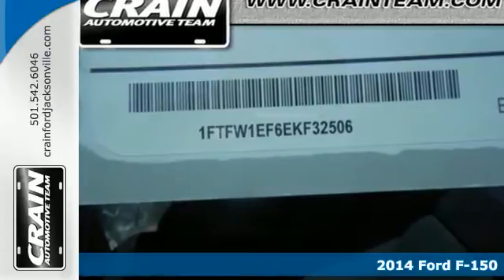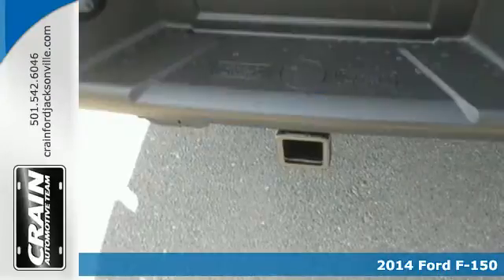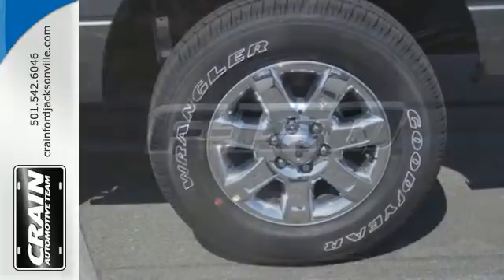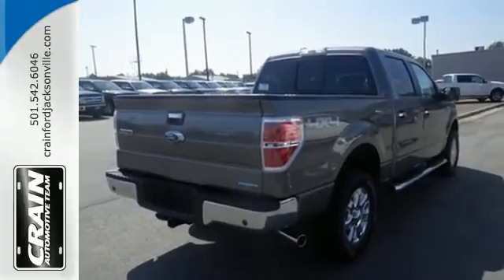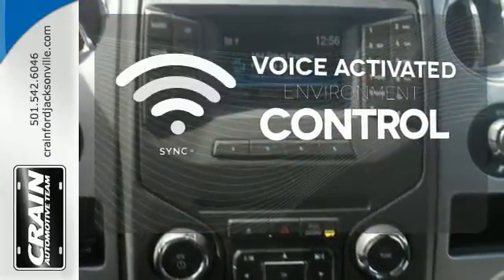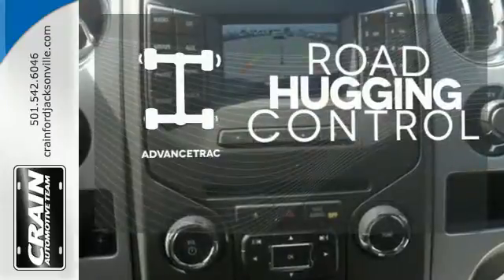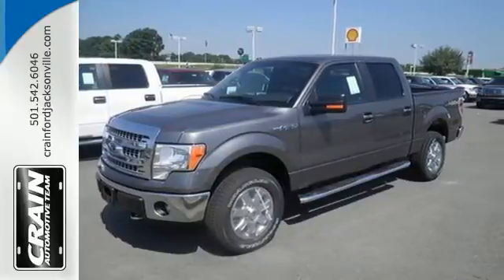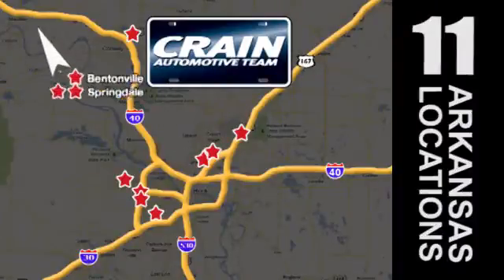2014 Ford F-150 Little Rock AR Jacksonville, AR 4JT3026 - SOLD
Year: 2014
Make: Ford
Model: F-150
Trim: XLT LUXURY
Engine: 5.0L V8 FFV Engine
Transmission: Automatic
Color: Sterling Gray Metallic
Interior: Steel Gray
Stock #: 4JT3026
VIN: 1FTFW1EF6EKF32506

Address:
1800 School Drive